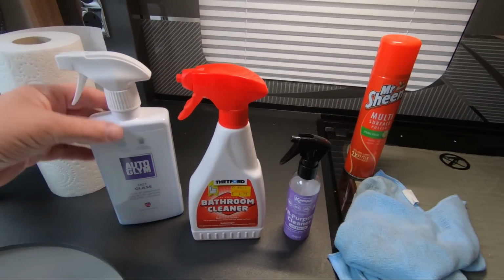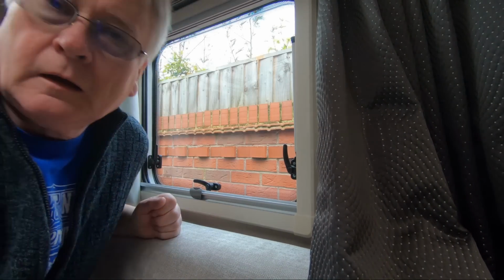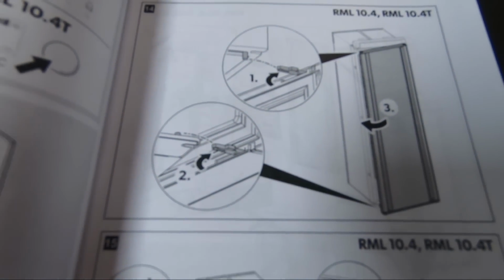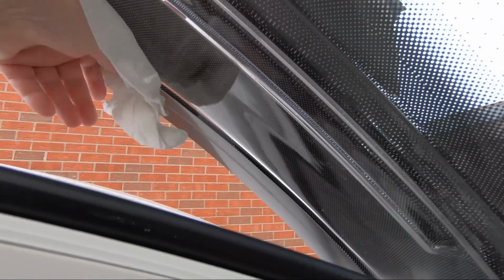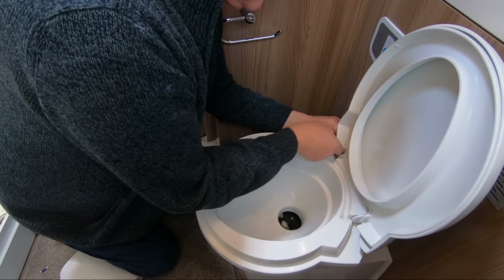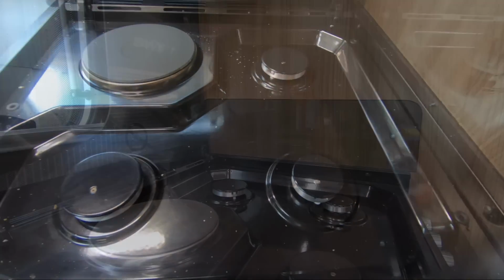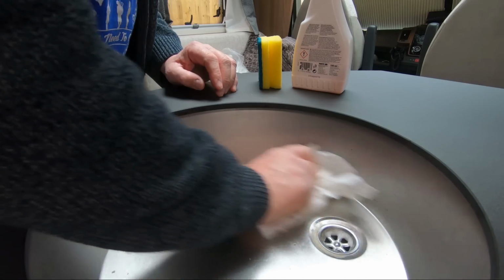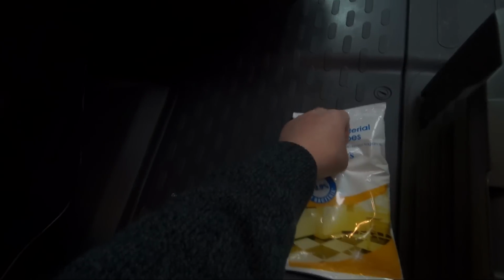Cleaning The Inside Of The Motorhome | Help, Hints And Tips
I take you through my routine for cleaning the inside of the motorhome. Here's what I used:

Autoglym Fast Glass
Kampa All Purpose Cleaner
Thetford Bathroom Cleaner
Thetford Seal Lubricant Aerosol
Mr Sheen Multi Surface Polish Original
Kitchen Towel Plenty

Ridgemonkey Connect Aluminium Non-Stick Combi Pan Carp Fishing Camping Black or Silver

Film Equipment:

Editing Software - Premiere Elements 2020

GoPro HERO8 Black - Waterproof 4K Digital Action Camera with Hypersmooth Stabilisation, Touch Screen and Voice Control - Live HD Streaming

GoPro Shorty Mini Extension Pole With Tripod

Ulanzi G8-4 Mini Carry Case Portable Storage Bag for GoPro Hero 8 Black

ULANZI G8-6 52mm Filter Adapter Ring for GoPro Hero 8 Black
(not reviewed here)

Chargeable Battery Lid Door Battery Cover for ULANZI Removable Type-C Charging Port for GoPro Hero Black 8 Sports Camera G8-7

Ulanzi G8-5 Aluminum Video Cage for GoPro 8

Apple iPhone 11 Pro (256GB) - Midnight Green

ULANZI V2 Multifunctional Vlogging Case for GoPro Hero 5,6,7 with Cold Shoe Mount for Microphone LED Video Light,Wire Connectable Frame Housing Shell Cage

Satellite Navigation:
Avtex Tourer Two

Garmin Automotive Portable Friction Mount

x4 Aluminium Stabilising Jack Stands